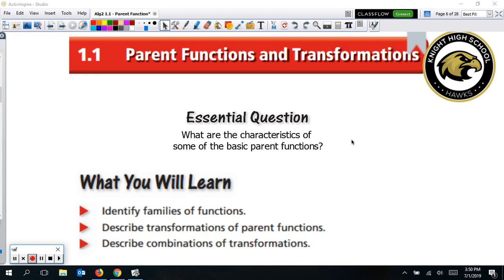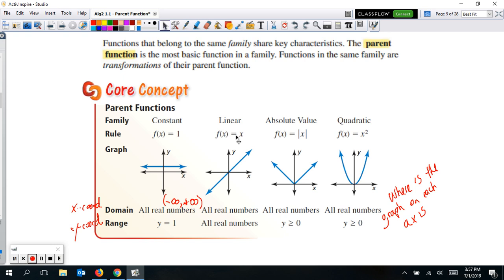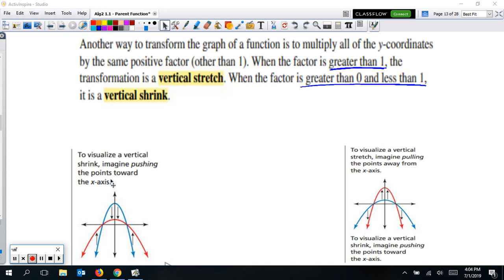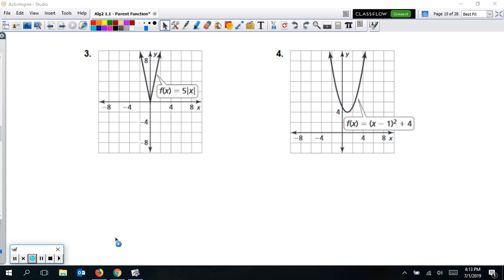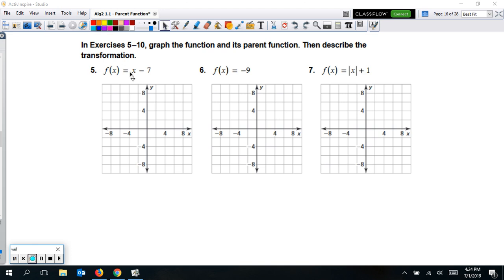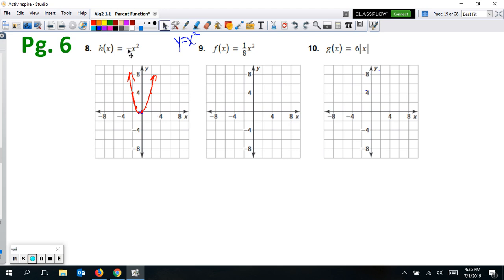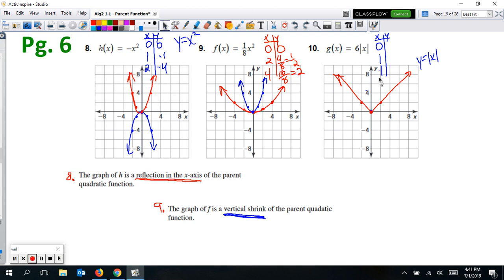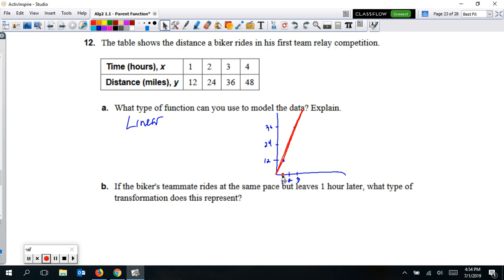GWebb/Alg2 1 1